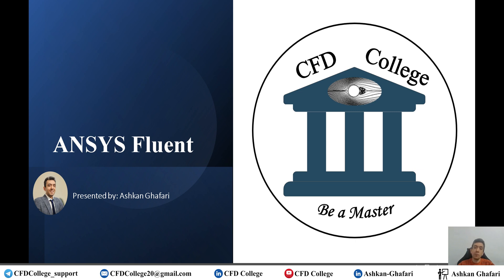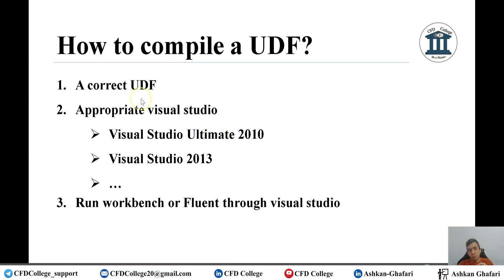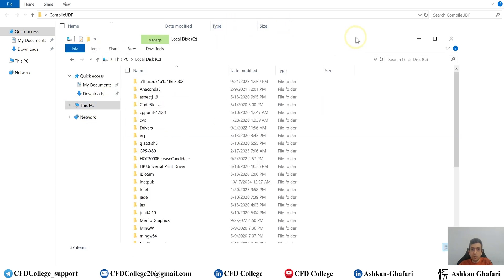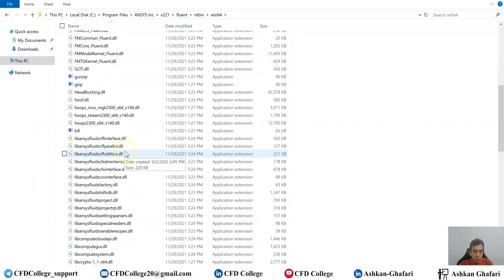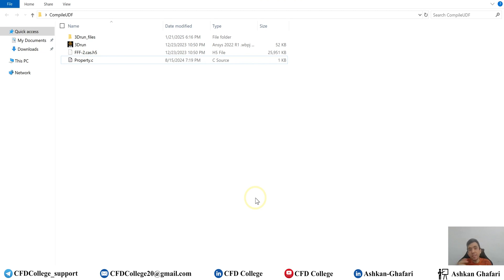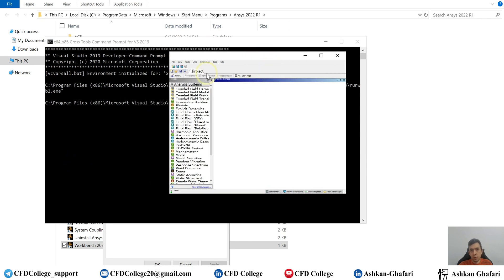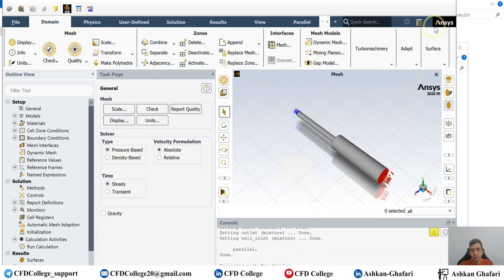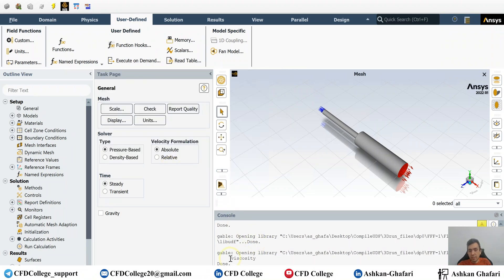UDF Compile Error | How to Compile UDF (User-Defined Function) in ANSYS Fluent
"The UDF library you are trying to load (libudf) is not compiled for 2d/2ddp/3d/3ddp on the current platform (win64). The system cannot find the file specified."

Have you faced this error?

Many users encounter the common error. In this ANSYS Fluent tutorial, I guide you through the process of compiling a User-Defined Function (UDF) in ANSYS Fluent.

This error often occurs because the appropriate Visual Studio version is not installed or configured correctly, or users are unaware of how to properly run ANSYS Fluent through Visual Studio.

🔍 What You’ll Learn in This Video:

1-How to Compile a UDF: Step-by-step instructions for compiling a UDF in ANSYS Fluent without errors.
2-Troubleshooting the libudf Error: Understand the root cause of the "libudf not compiled" error and how to fix it.
3-Configuring Visual Studio for ANSYS Fluent: Learn how to set up and run ANSYS Fluent or Workbench through Visual Studio.
4-Choosing the Correct Visual Studio Version: Discover how to select the appropriate Visual Studio version that matches your ANSYS version for seamless UDF compilation.

🔧 Why This Video Is Important:
UDFs are a powerful feature in ANSYS Fluent that allow users to customize their simulations by defining boundary conditions, source terms, material properties, and more. However, successfully compiling and loading UDFs can be challenging, especially when errors arise due to incorrect software configurations. This video provides clear guidance to ensure you can compile and use UDFs without frustration.

💬 Who Should Watch This Video:

Students and engineers working with UDFs in ANSYS Fluent.
Users encountering the "libudf not compiled" error.
Anyone seeking to integrate Visual Studio with ANSYS Fluent for UDF compilation.
💡 Pro Tip: Always ensure that the Visual Studio version you install is compatible with your ANSYS version. Additionally, remember to properly configure the environment variables and paths when running ANSYS Fluent through Visual Studio.